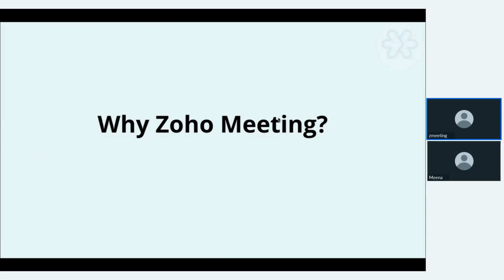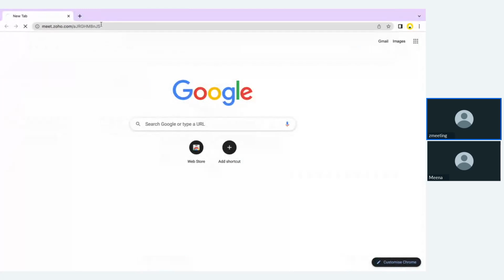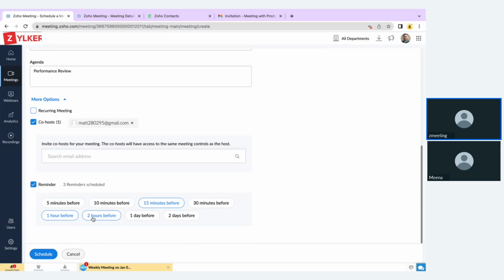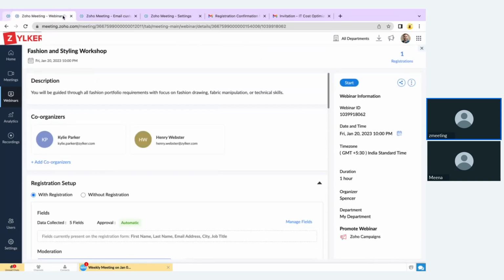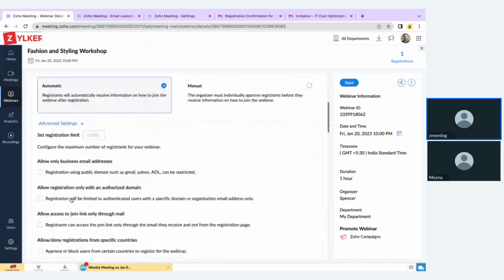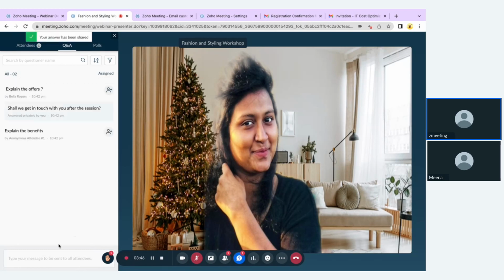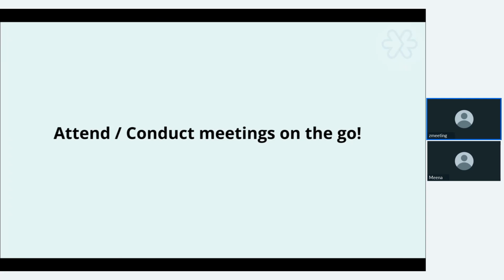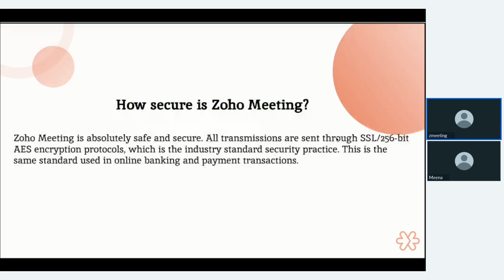A complete overview of Zoho Meeting | Product Webinars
Are you interested in learning about Zoho Meeting?

Watch this recorded webinar to understand how Zoho Meeting can help you with your online meeting, video conferencing, and webinar needs. Our tech support expert, Kavitha, walks you through the steps required to run a successful video conference, quickly organize an engaging webinar, and explore the features of Zoho Meeting in detail.

You can host online meetings with up to 250 participants and webinars with up to 3000 attendees using Zoho Meeting.